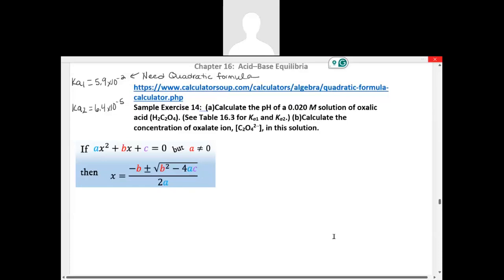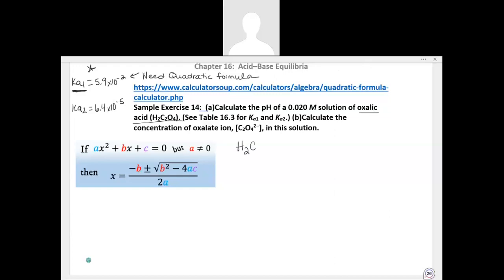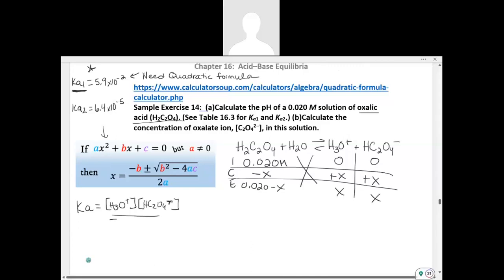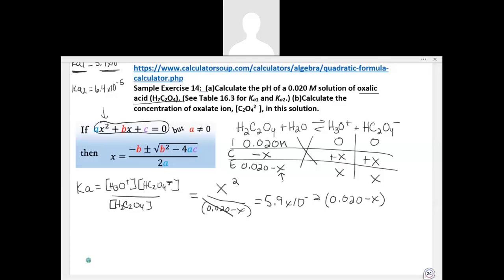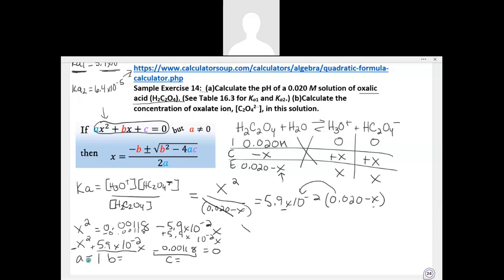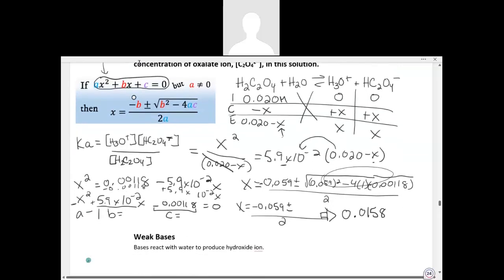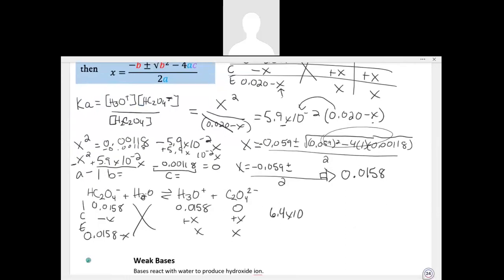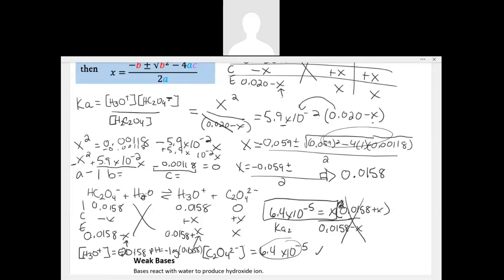Ch 16 15 Sample Ex 14